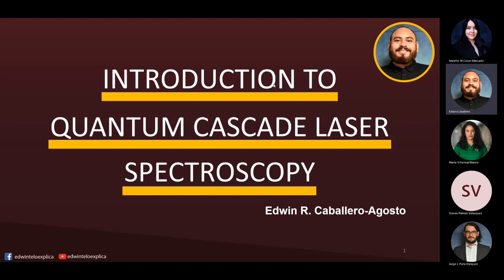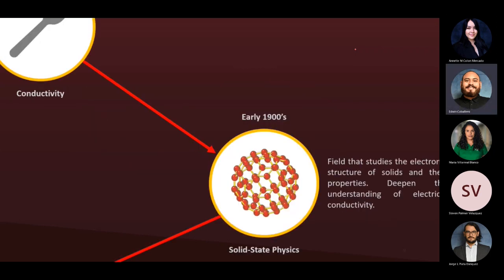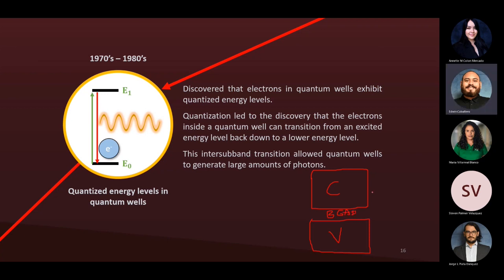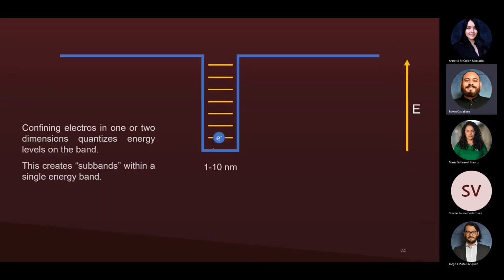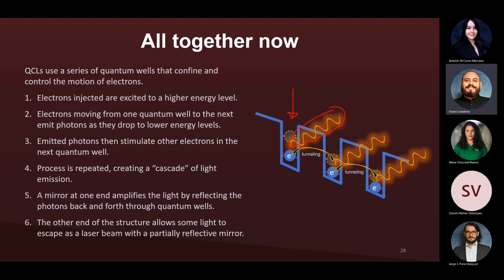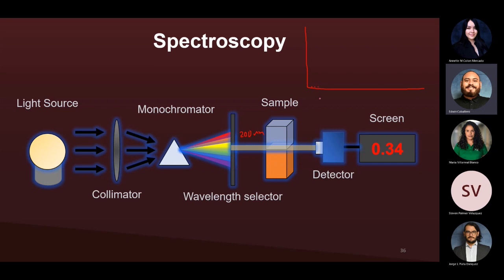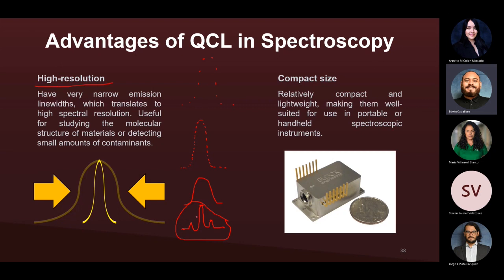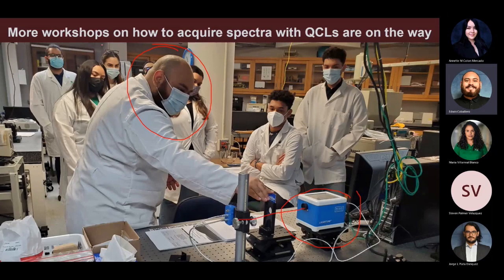What is a Quantum Cascade Laser? It can be used for what?!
In this webinar, graduate student Edwin Caballero offers an introduction on what is quantum cascade laser (QCL) spectroscopy.

A quantum cascade laser is a type of semiconductor laser that uses a staircase-like structure to generate and emit light in the infrared to terahertz frequency range.

CHAPTERS
00:00 What is a Quantum Cascade Laser
04:27 Brief History
12:17 How a QCL Works
22:44 Spectroscopy
26:59 Advantages of QCL in Spectroscopy
31:30 Applications of QCL in Spectroscopy